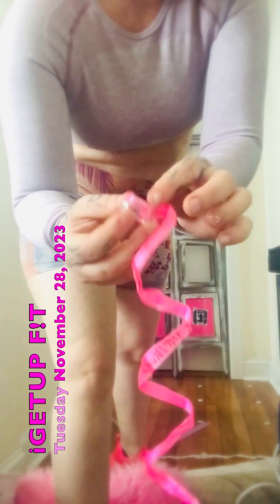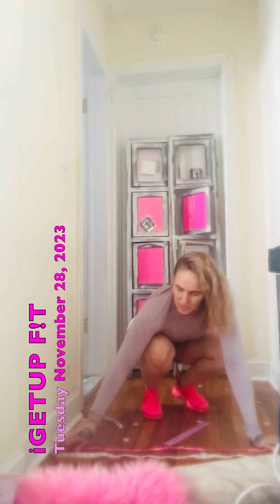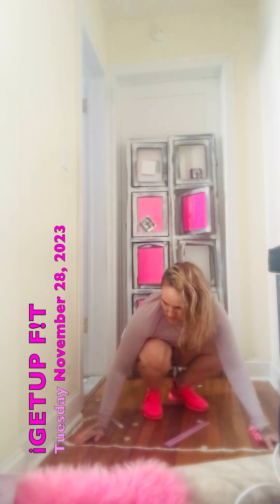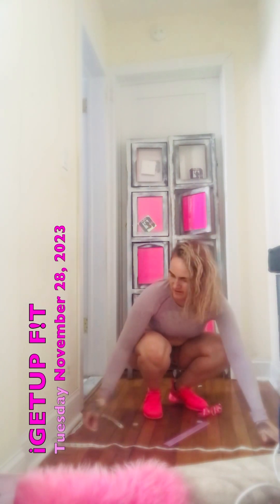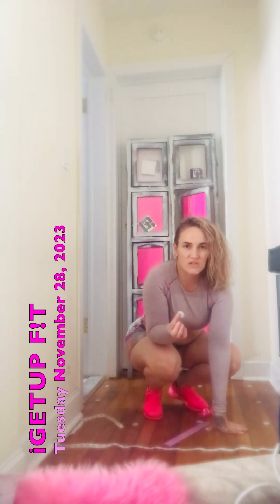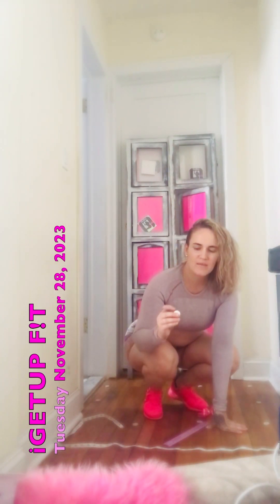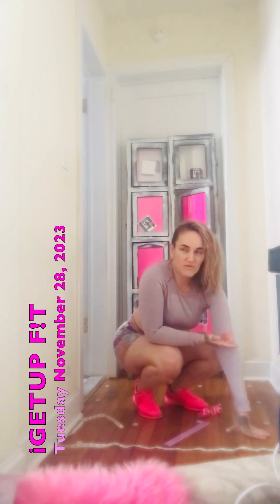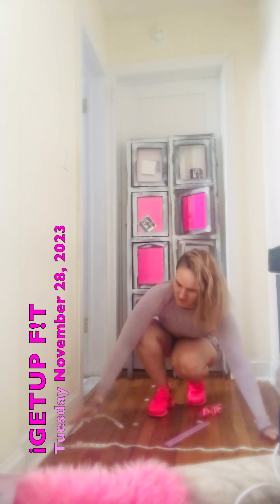6b. iGETUP F!T Davies Test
Upper extremity endurance and agility.

36” markers for left and right hand apart

Right hand touch left, left hand touch right

15secs *3

Count/document reps

Be sure the space is clear. Left my mistake so it can be learned from. Being that I was unharmed, it was kind of funny too. It was more fun to see it  as if I’m a super hero on the ground.